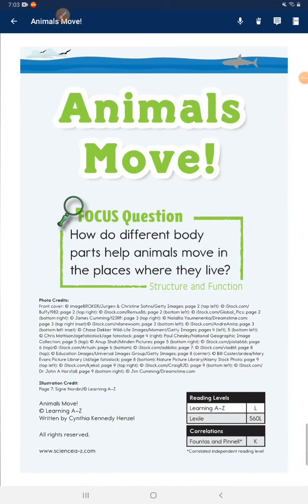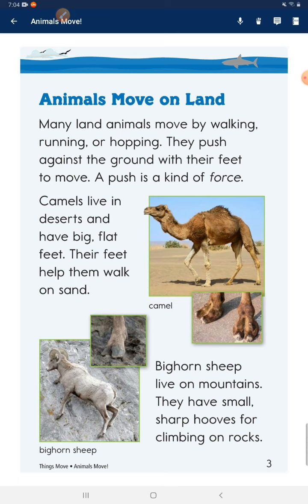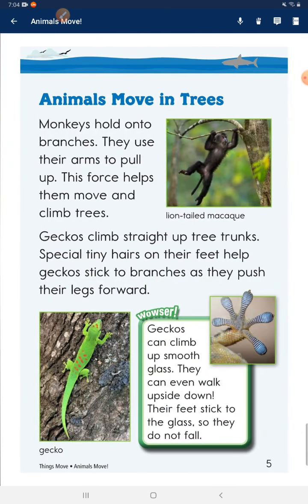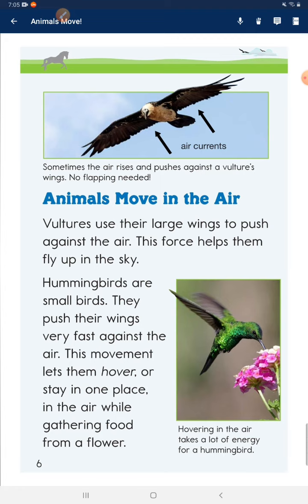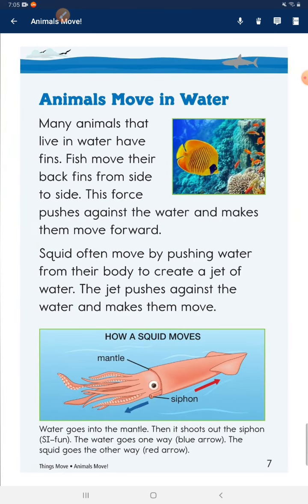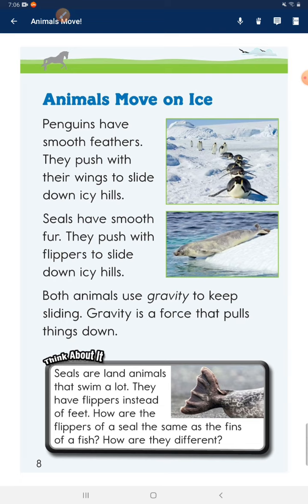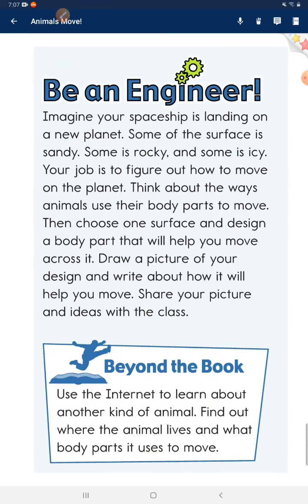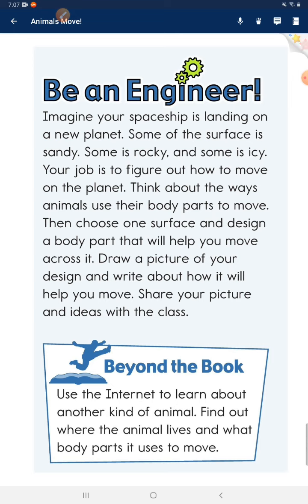#2022.09.07 Animals move!